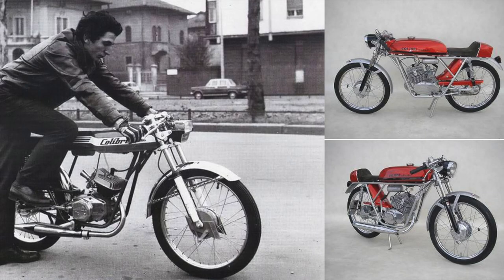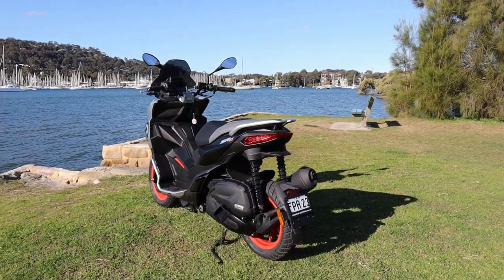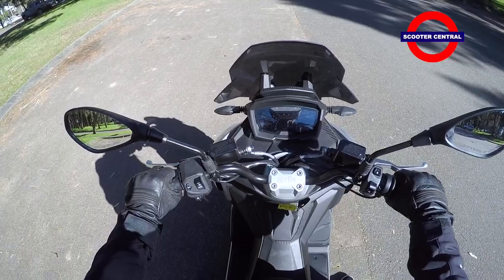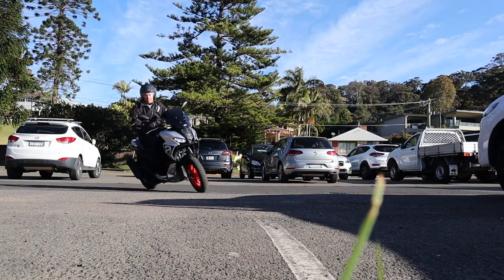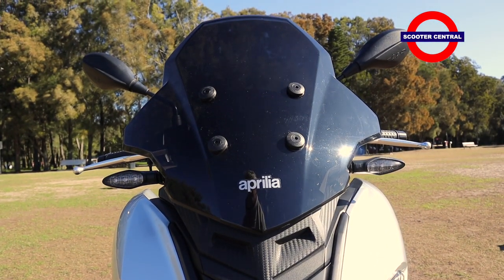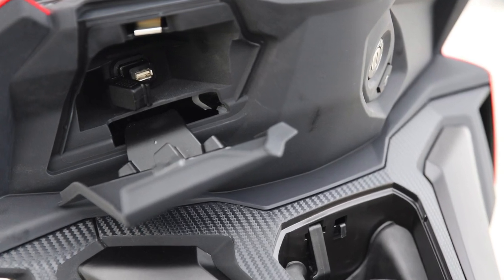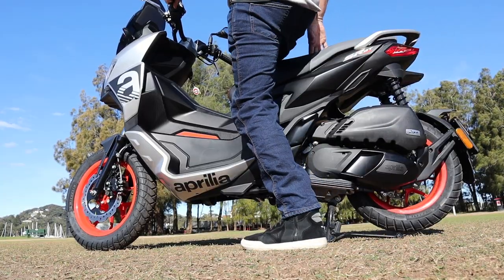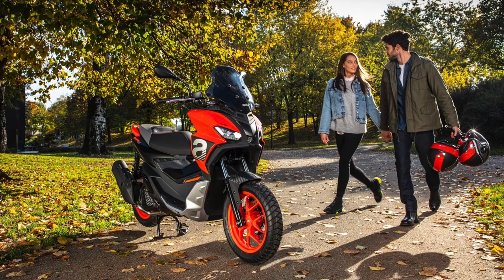Aprilia SRGT 125 Scooter - Virtual Tour and Test Ride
The new Aprilia SRGT 125 has turned heads with is class leading power and sports handling.  This premium scooter is definitely worth the money.  Check out this Scooter Central in house video and see what it's all about.